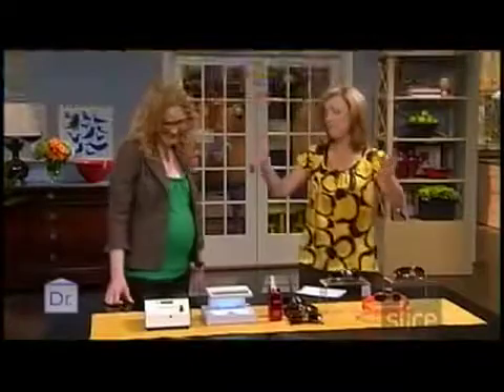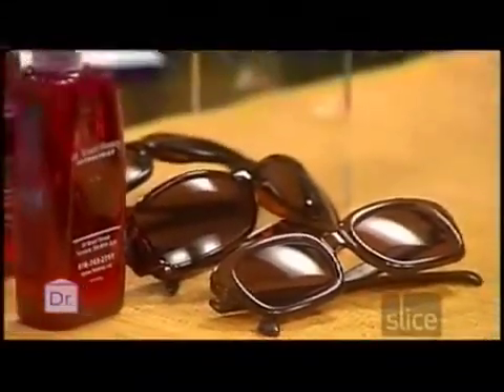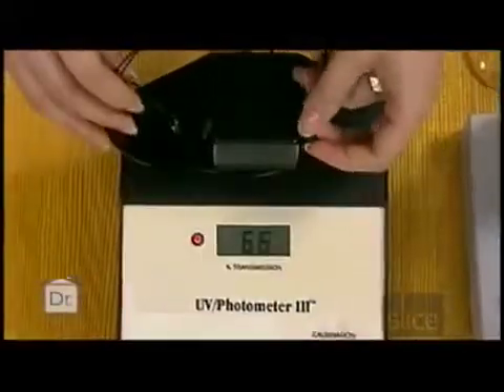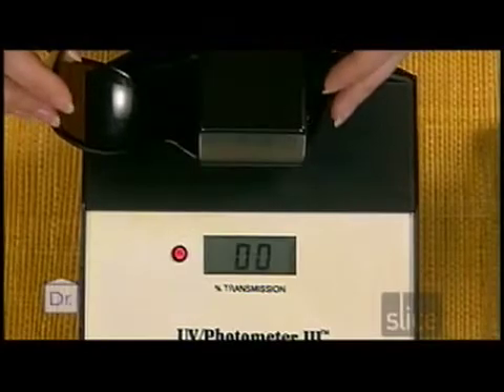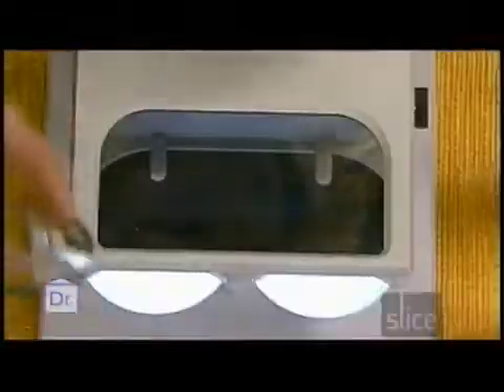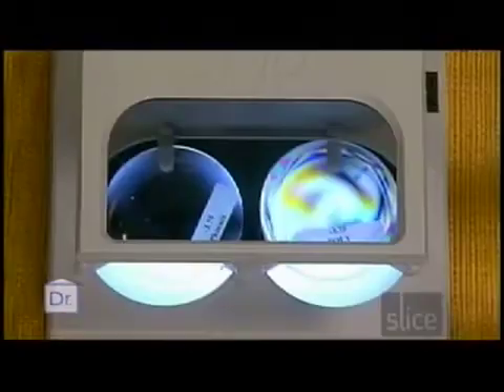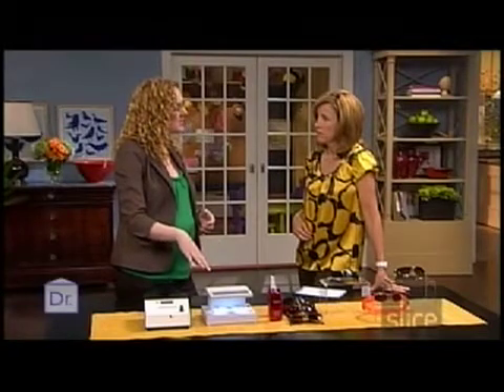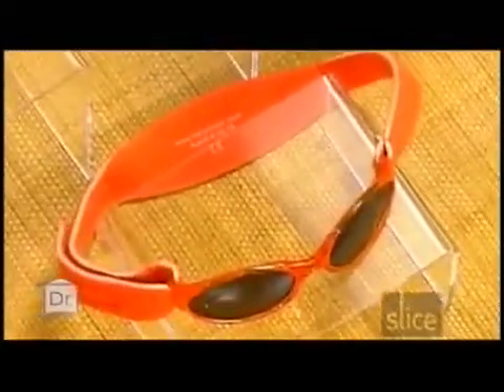Sunglasses on Dr. in the House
Dr. Heeney talking about how to choose sunglasses to get UV protection.